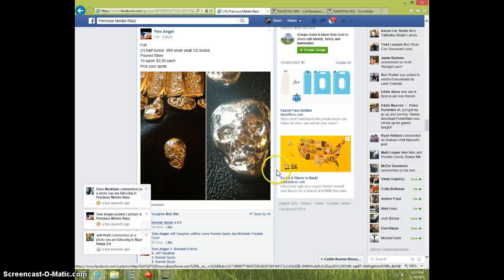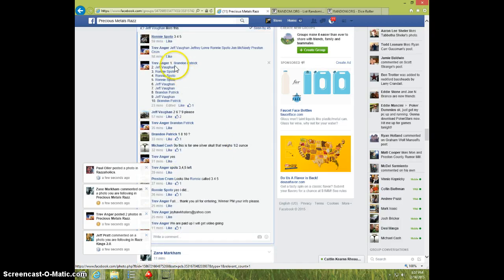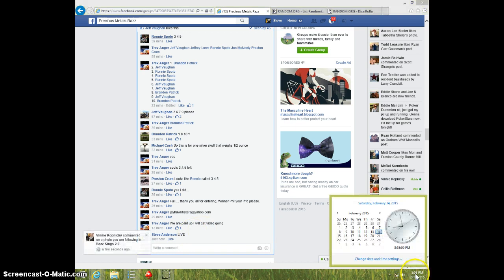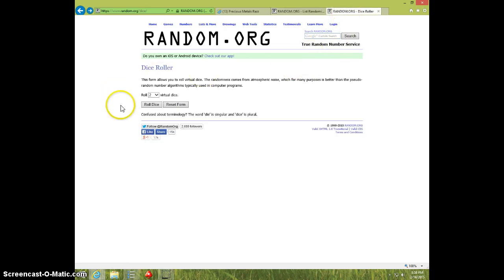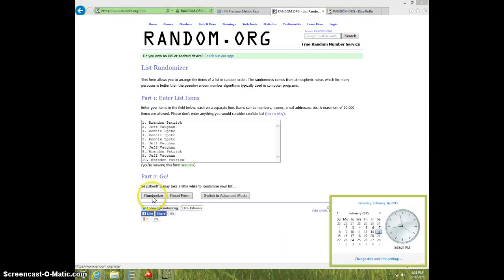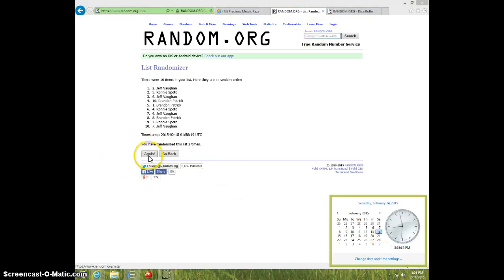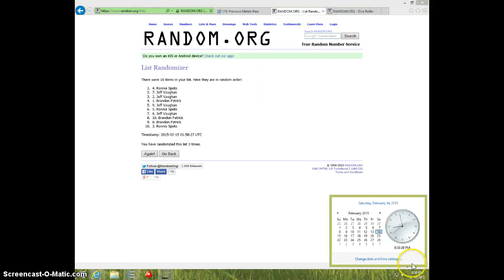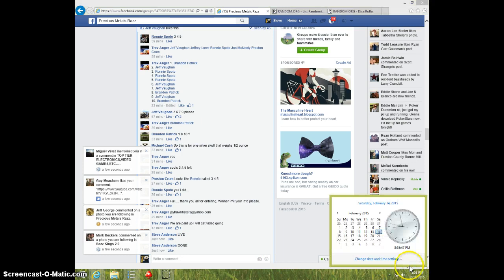1/2 OZ POURED SKULL